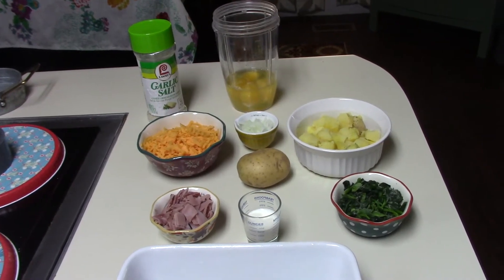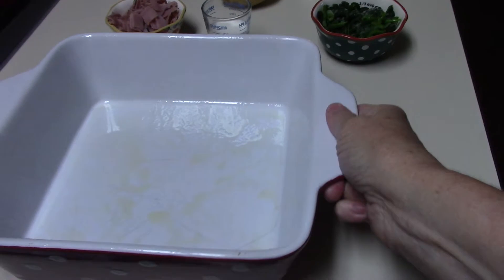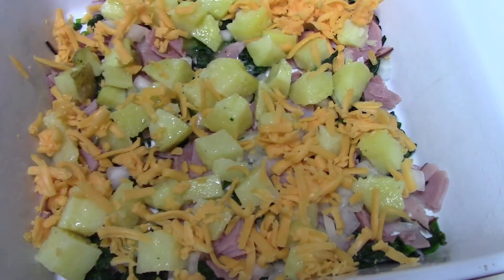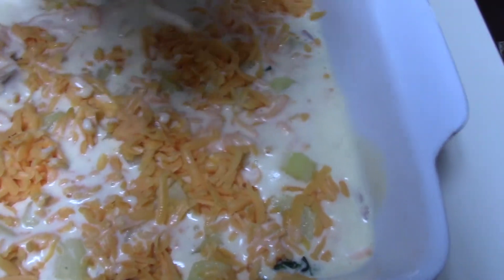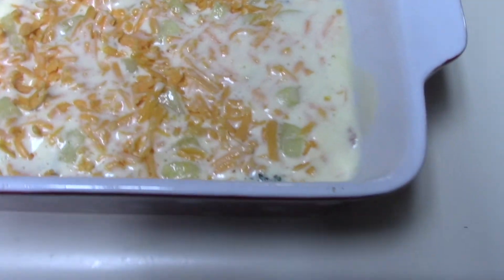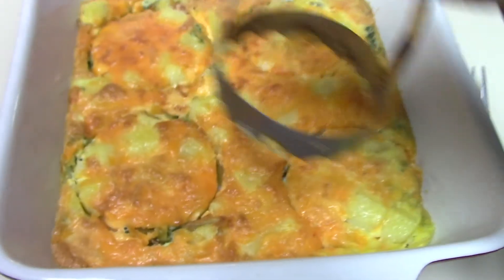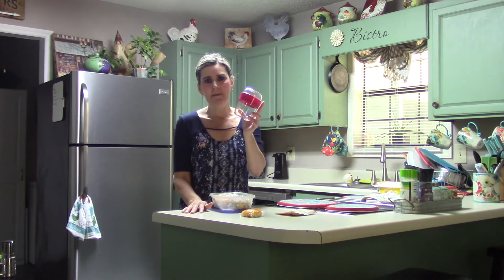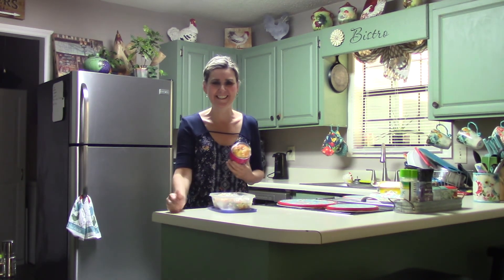How to Cook a Spinach ,Ham & Potato Quiche; Breakfast in a cup; Brunch ;egg recipes; cooking video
This is such a delicious breakfast!!! Great meal to store in freezer or refrigerator.

Recipe:
4 Large eggs
1/2 c. mild cheddar cheese
1/3 c. frozen spinach(no need to thaw)
1/4 c. diced onion
1/4 c. diced ham
1 baked potato (pre-cook in microwave for 3 minutes)
1 tbs of butter to pour over potato
1 tsp garlic (sprinkle over potato)
Mix ingredients & Bake 400 degrees for 15 minutes
To Make breakfast in cup add package of instant grits & your favorite toppings!!!